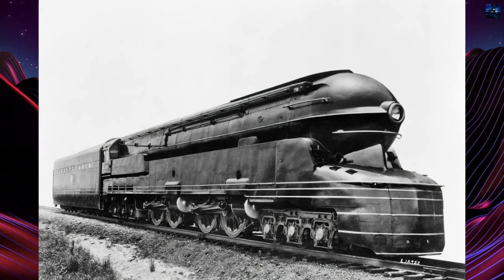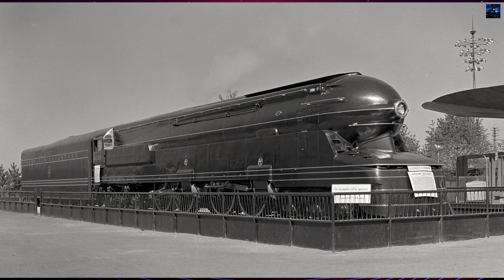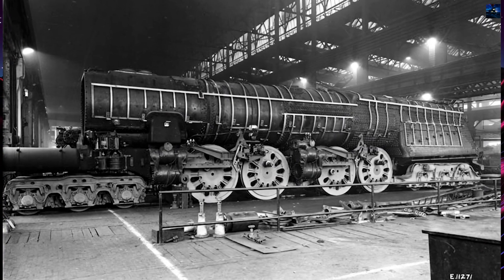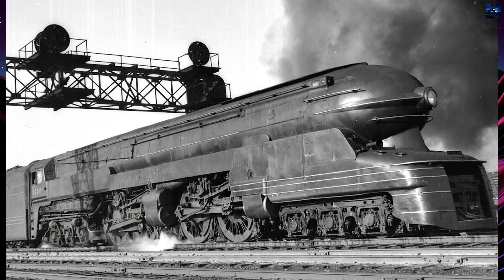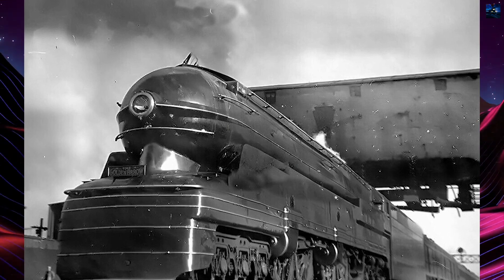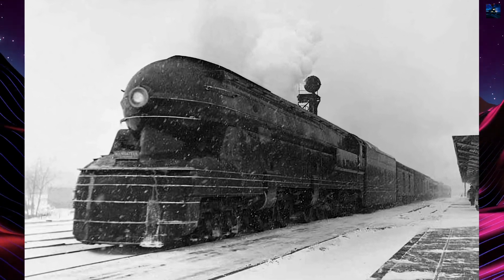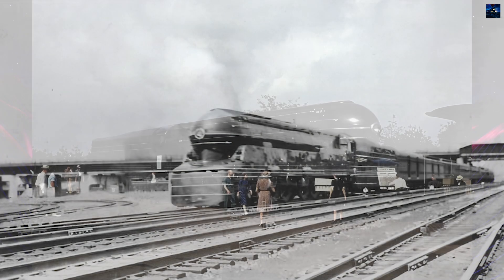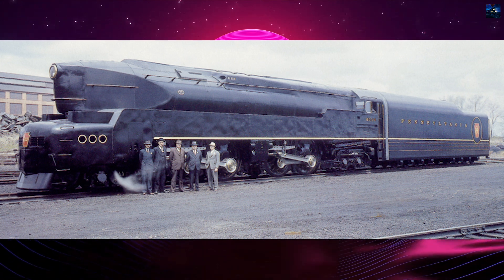Pennsylvania Railroad Class S1: Raymond Loewy's Art Deco Masterpiece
Discover the incredible Pennsylvania Railroad Class S1, the longest and heaviest rigid frame steam locomotive ever built. This video explores the unique 6-4-4-6 wheel arrangement, Raymond Loewy's Art Deco design, and the engineering challenges faced by this experimental giant. Learn about its brief service history, alleged speed records, and lasting impact on locomotive development. Perfect for train enthusiasts, history buffs, and engineering fans alike!

00:00 - Intro Retro Transport
00:05 - PRR Class S1: The Big Engine
00:37 - PRR Class S1: Construction and Size
01:14 - PRR Class S1: Operational Challenges
01:41 - PRR Class S1: Limited Service
02:08 - PRR Class S1: Speed Records and Scrapping
02:28 - PRR Class S1: Ambition and Failure
02:47 - Outro Retro Transport